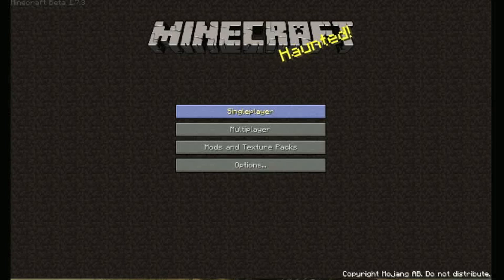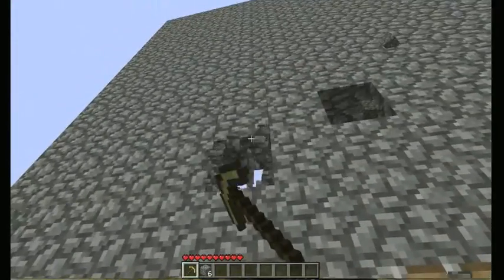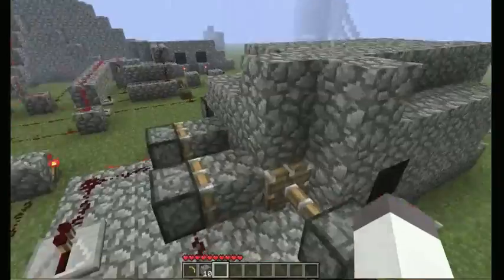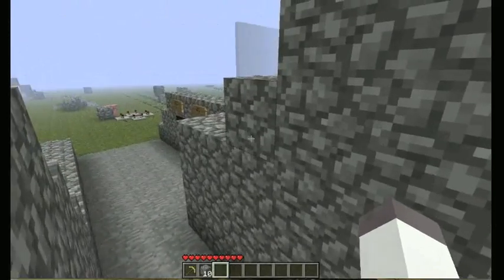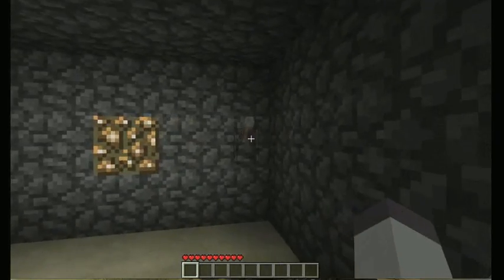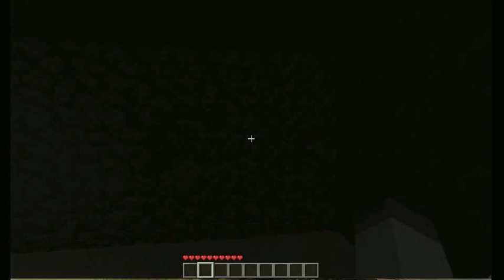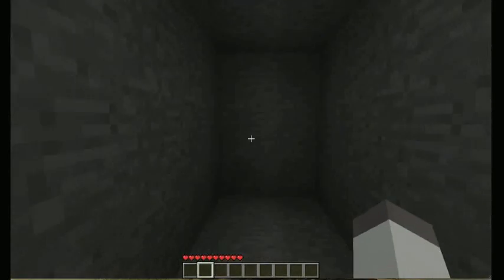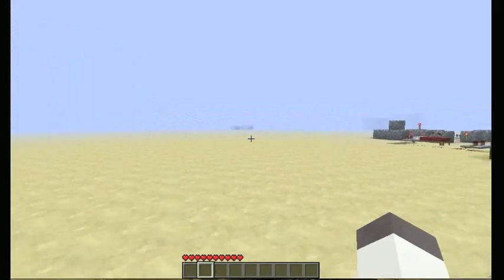Minecraft - Fun with Pistons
I show off my piston creations.